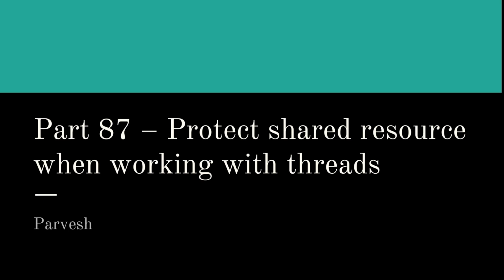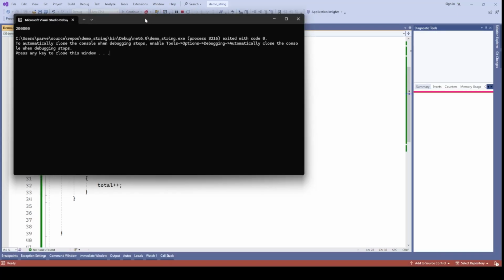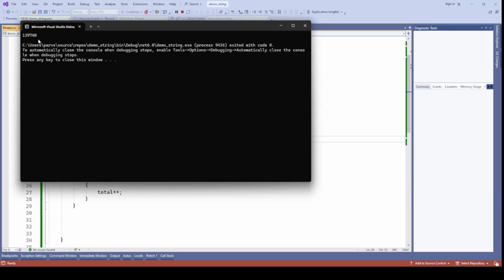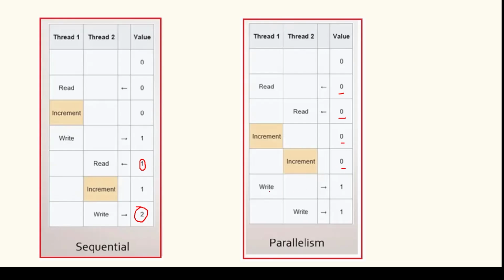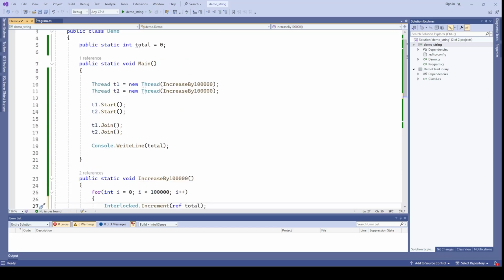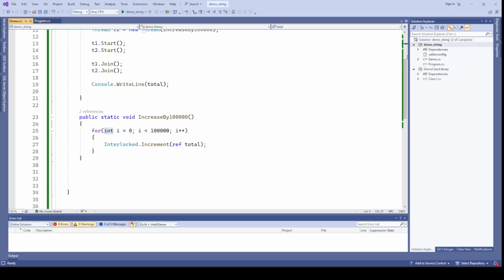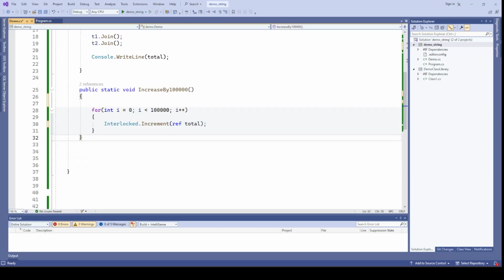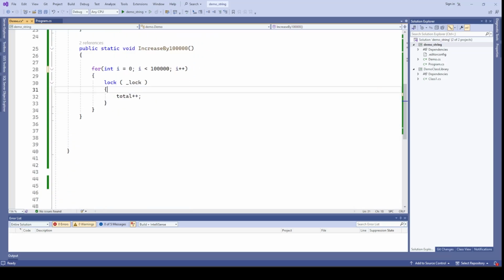C# - Part 87 - Using Interlocked and Lock to Protect Shared Resources - Tutorial For Beginners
Protecting shared resources from concurrent access in multi-threading

What happens if shared resources are not protected from concurrent access in multi-threaded program?

The output or behavior of the program can become inconsistent if the shared resources are not protected from concurrent access in multi-threaded program.